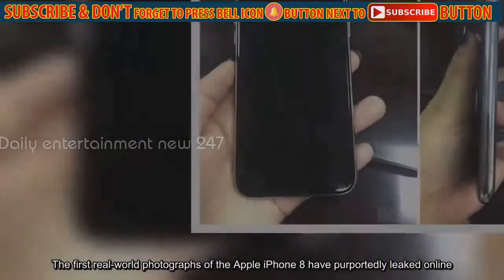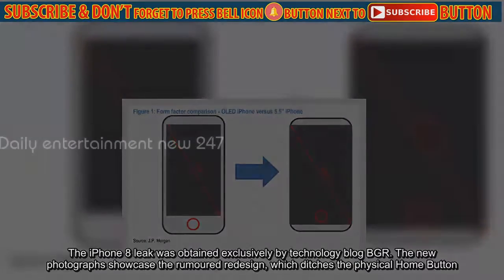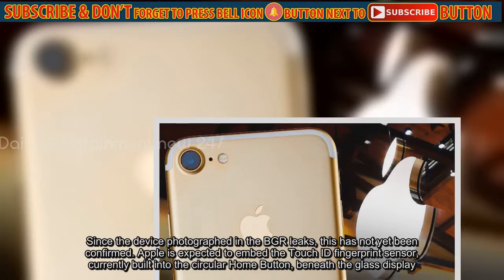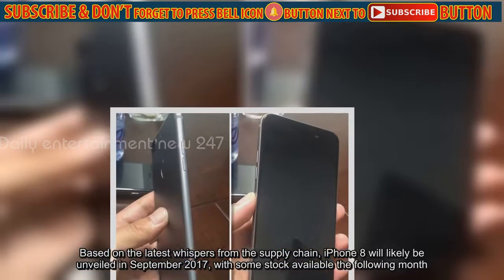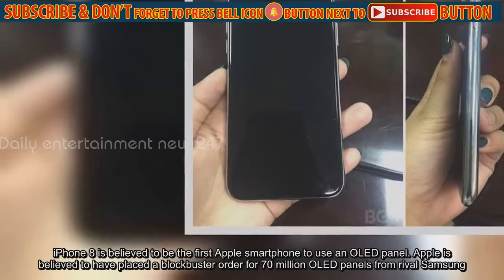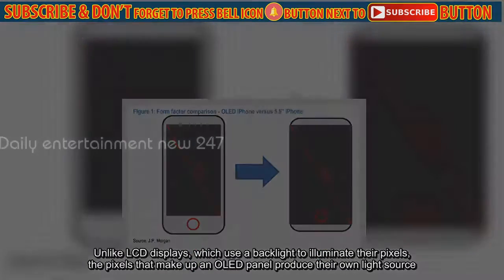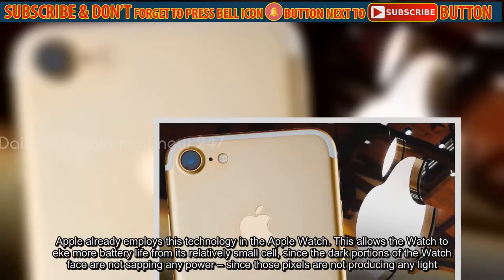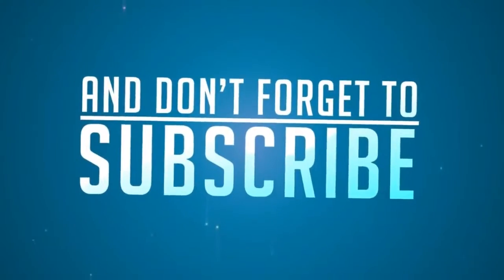iPhone 8 - 'FIRST PICTURES' leak and all-but confirm THIS new feature | News entertainment today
The first real-world photographs of the Apple iPhone 8 have purportedly leaked online. We’ve already heard plenty of whispers, rumours and analyst predictions about the next-generation iPhone, but this is the first time we’ve seen one in the flesh. The iPhone 8 leak was obtained exclusively by technology blog BGR. The new photographs showcase the rumoured redesign, which ditches the physical Home Button. iPhone 8 looks set to return to a similar industrial design to the iPhone 4 – with glass panels on the front and rear of the device, surrounded with a metal border. The next-generation iPhone is also expected to ditch the bezels, leaving an almost edge-to-edge display.Since the device photographed in the BGR leaks, this has not yet been confirmed. Apple is expected to embed the Touch ID fingerprint sensor, currently built into the circular Home Button, beneath the glass display. The company was this week granted a patent entitled – Reducing The Border Area Of A Device – and another that describes how a fingerprint sensor could be embedded into a screen. Based on the latest whispers from the supply chain, iPhone 8 will likely be unveiled in September 2017, with some stock available the following month. However it appears that iPhone 8 models will be few and far between at first, because of the widely-reported production difficulties.It remains to be seen how extensive the supply shortage turns out to be. If the latest rumours around the next-generation iPhone are accurate, it sounds like a phone worth queuing outside an Apple Store for. iPhone 8 is believed to be the first Apple smartphone to use an OLED panel. Apple is believed to have placed a blockbuster order for 70 million OLED panels from rival Samsung. There are a number of benefits of moving from LCD, the technology used in current generation iPhone handsets, and OLED panels. Unlike LCD displays, which use a backlight to illuminate their pixels, the pixels that make up an OLED panel produce their own light source.As a result, the contrast on an OLED panel is much greater than LCD – since the pixels in an OLED display have the ability to produce no light whatsoever. Apple already employs this technology in the Apple Watch. This allows the Watch to eke more battery life from its relatively small cell, since the dark portions of the Watch face are not sapping any power – since those pixels are not producing any light. According to a recent analyst note from JPMorgan, Apple will also include OIS, Optical Image Stabilisation, to both lens used in the rear dual-camera set-up on the iPhone 8.Apple will also purportedly include 3D sensing facial recognition functionality in a dual front-facing camera set-up, as well as better speakers and enhanced waterproofing.